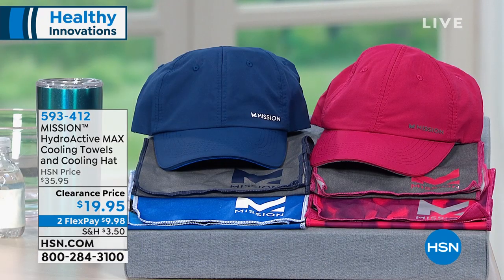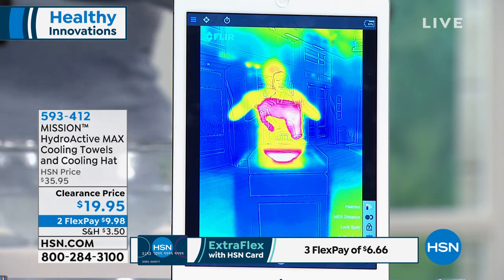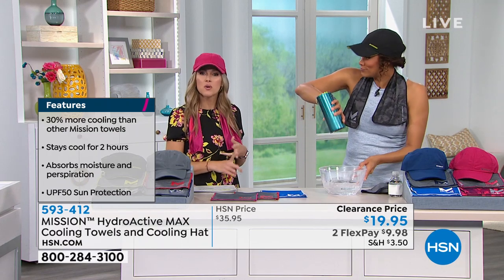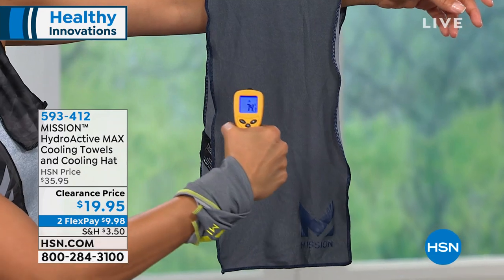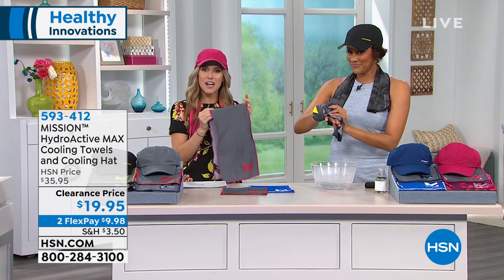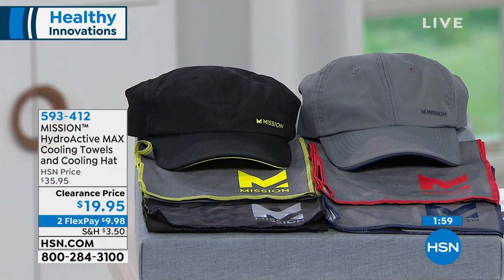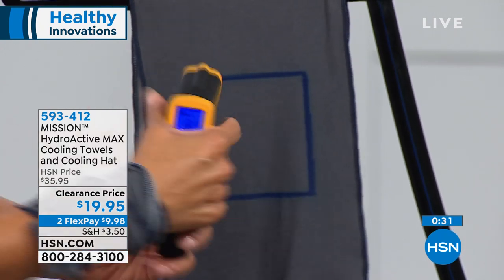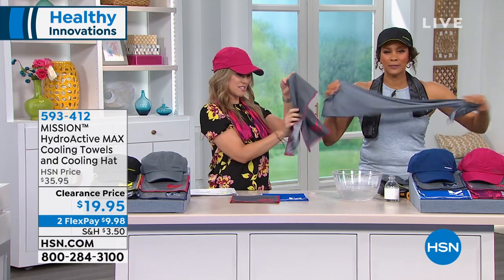MISSION HydroActive MAX Cooling Towels and Cooling Hat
Hot weather won't stop you from exercising, gardening or playing with the kids outside. Keep going with these hydroactive hat and towels that stay cool for up to 2 hours when wet. Just soak, wring and snap to activate cooling technology that helps wick moisture from your skin. The heat may be on, but with 30% more cooling power than other Mission towels, you'll never let them see you sweat.

    2 Cooling towels
    Hat
    Instructions